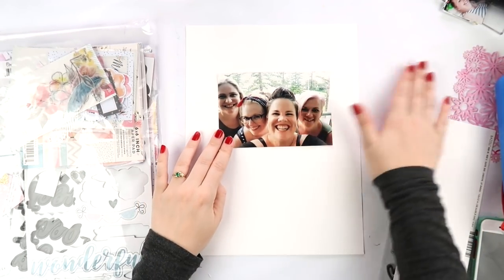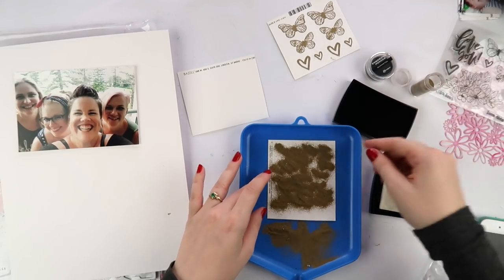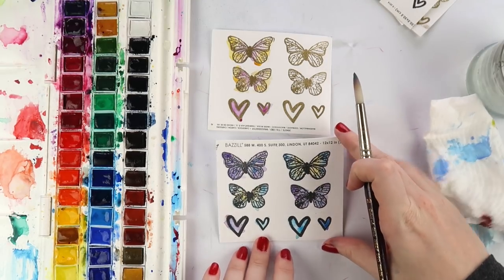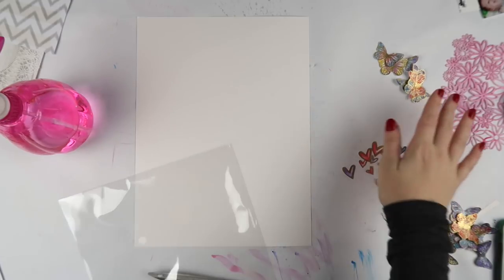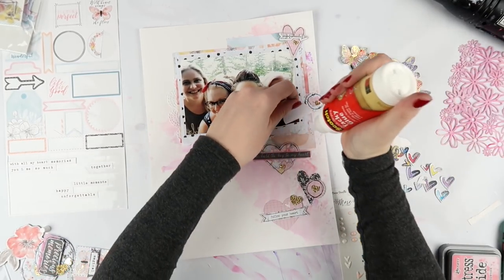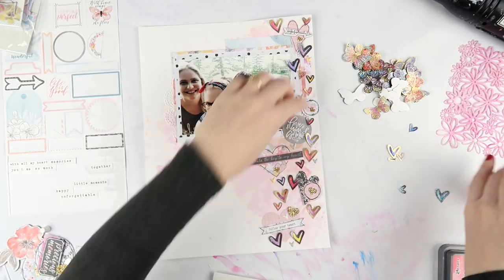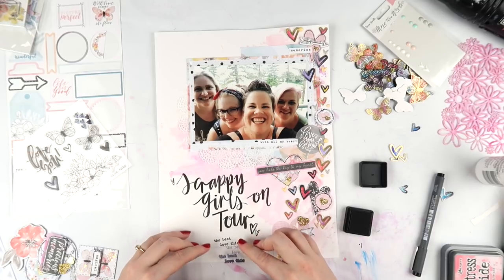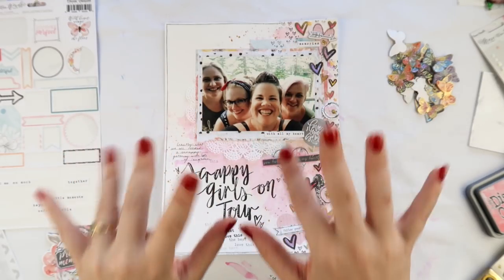"Scrappy Girls on Tour" ~ Scrapbooking Process Video + + + INKIE QUILL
Head to the Cocoa Vanilla Studio blog to see more!

Inkie Quill
Australia